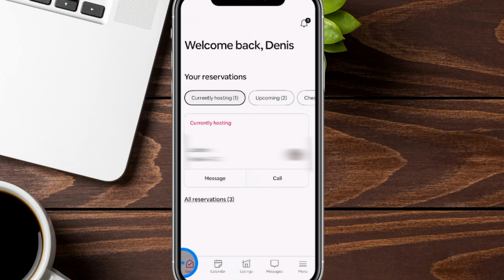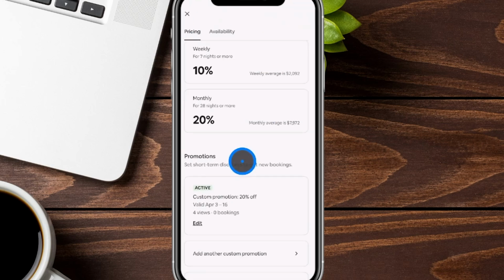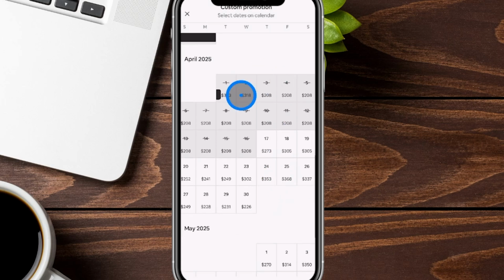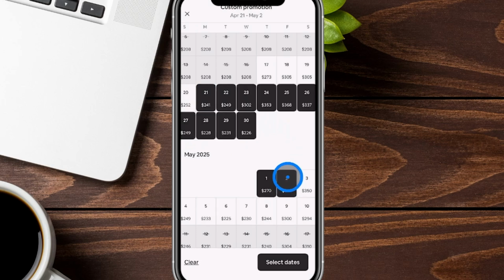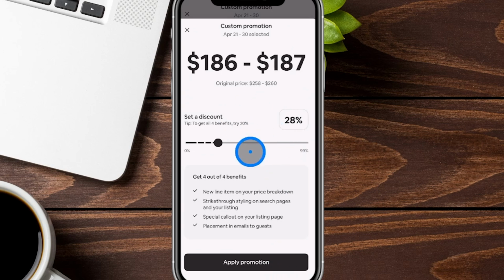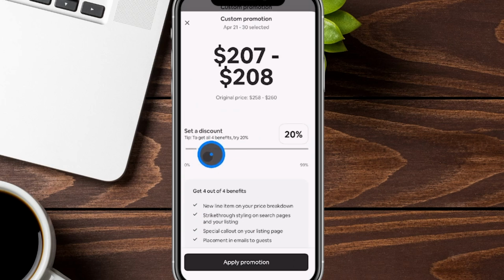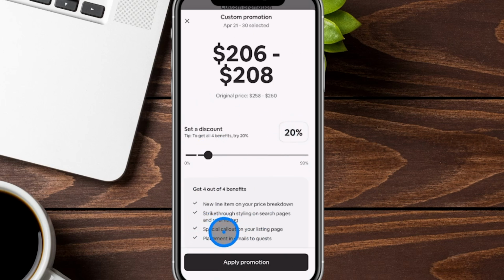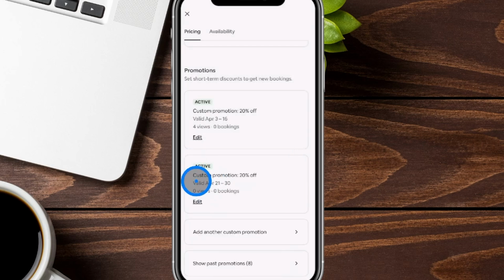How to Set Up Discounts & Promotions on Your Airbnb Listing (Step-by-Step)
👉 Learn how to set up promotions as an Airbnb Host with your listing